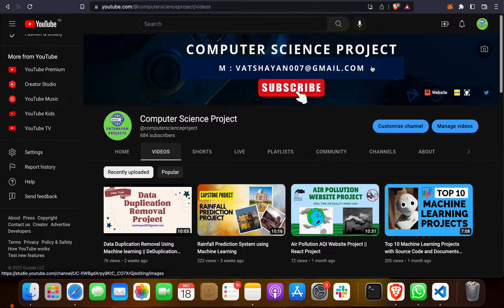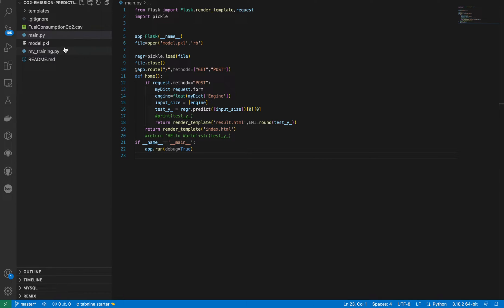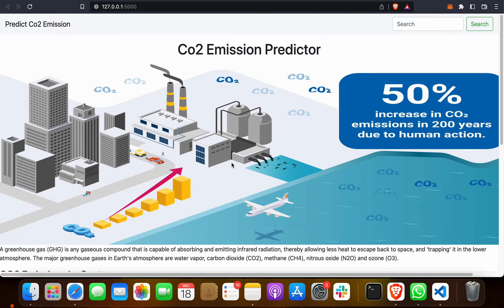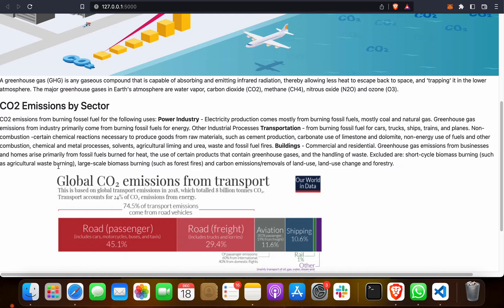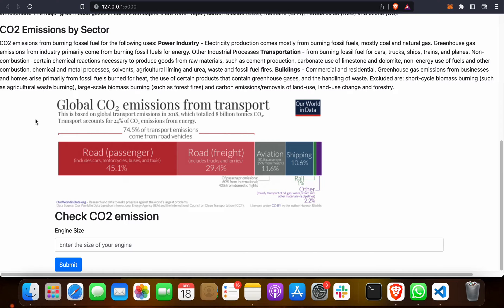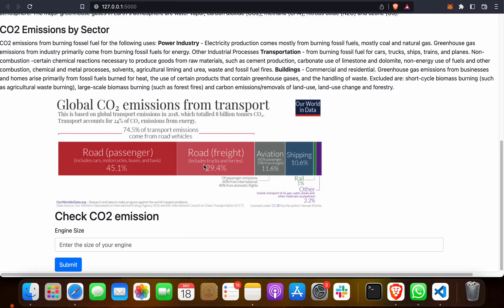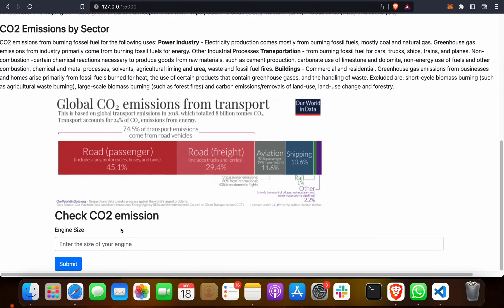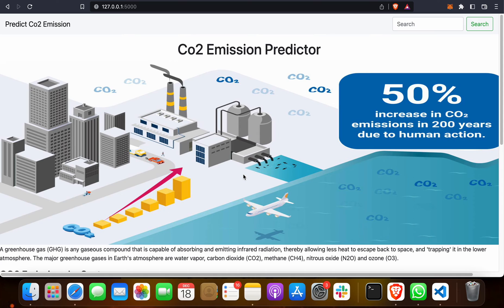Co2 Emission Prediction Using Machine learning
Full stack Machine Learning : Co2 Emission Prediction System Using Machine learning.

Abstract : In most of the developing countries, the increasing rate of Carbon emissions is considered as a major cause of concern. India is leading in terms of CO2 emissions as compared to other countries. This study is a preliminary evaluation of the situation of CO2 emissions in Italy, reviewing the international and national literature, using global datasets, and using data mining techniques for analysis and prediction. The study used descriptive methods. It focuses on finding the main potential parameters that affect the concentration of CO2 emissions based on energy resources. To get predictions here machine learning algorithms will be applied.

Project Include:
1. Synopsis
2. PPT
3. Research Base paper
4. Code
5. Explanation video
6. Documents
7. Report